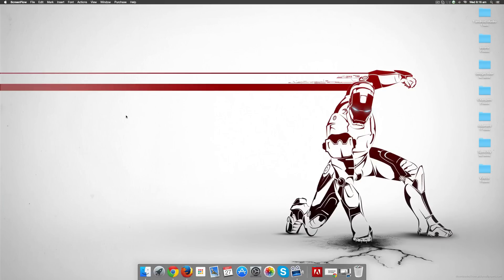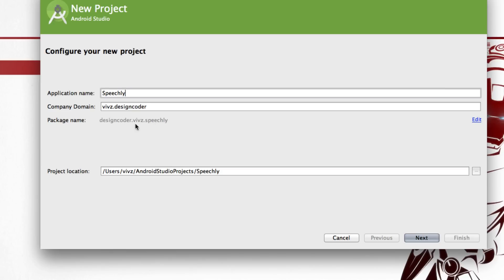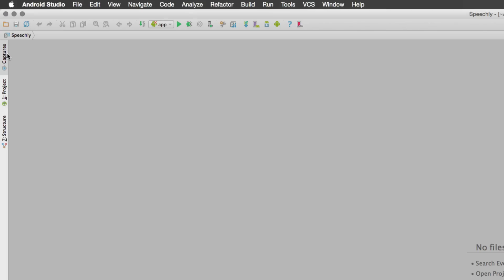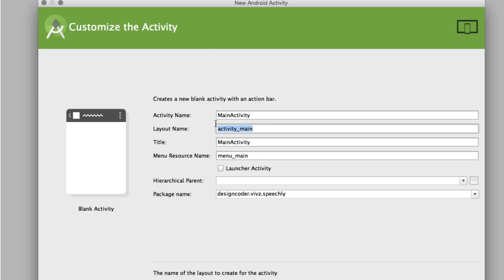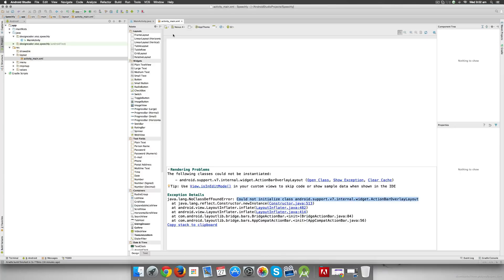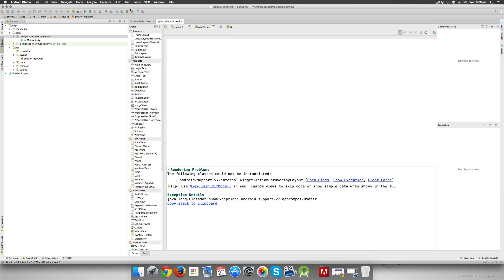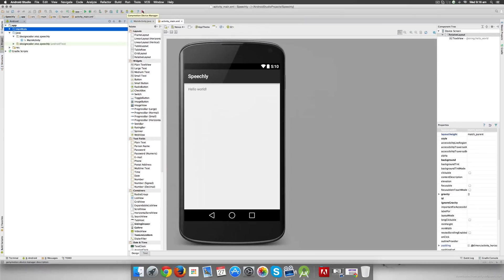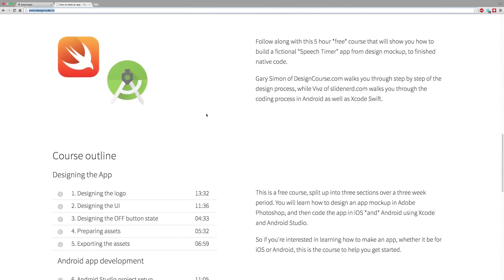1 Install Android Studio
In this complete series which is available on designcoder.io we cover how to make an Android app from scratch. In this video we install Android Studio along with Gradle build necessary for running apps. In Android Studio, create a new project: If you don't have a project opened, in the Welcome screen, click New Project.
If you have a project opened, from the File menu, select New Project. Under Configure your new project, fill in the fields as shown in figure 1 and click Next. It will probably be easier to follow these lessons if you use the same values as shown. Application Name is the app name that appears to users. For this project, use "My First App." Company domain provides a qualifier that will be appended to the package name; Android Studio will remember this qualifier for each new project you create. Package name is the fully qualified name for the project (following the same rules as those for naming packages in the Java programming language). Your package name must be unique across all packages installed on the Android system. You can Edit this value independently from the application name or the company domain.Project location is the directory on your system that holds the project files. Under Select the form factors your app will run on, check the box for Phone and Tablet.
For Minimum SDK, select API 8: Android 2.2 (Froyo).
The Minimum Required SDK is the earliest version of Android that your app supports, indicated using the API level. To support as many devices as possible, you should set this to the lowest version available that allows your app to provide its core feature set. If any feature of your app is possible only on newer versions of Android and it's not critical to the app's core feature set, you can enable the feature only when running on the versions that support it